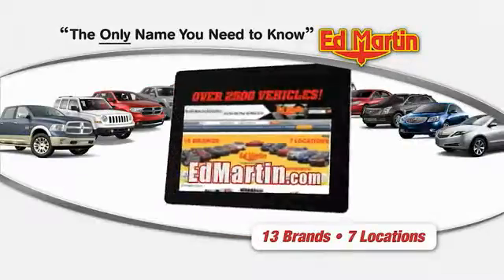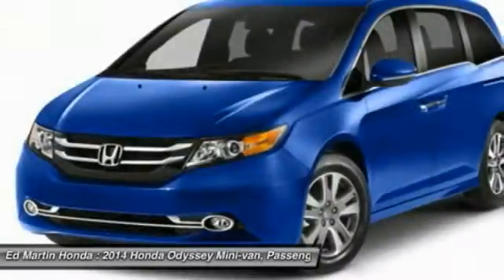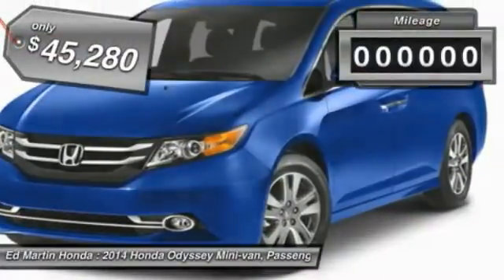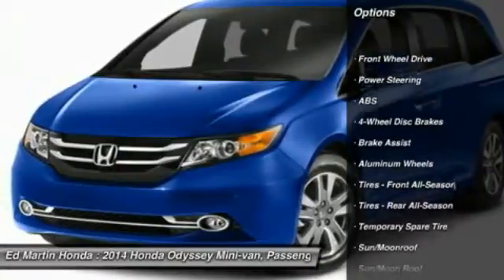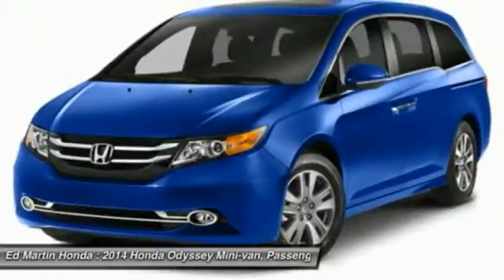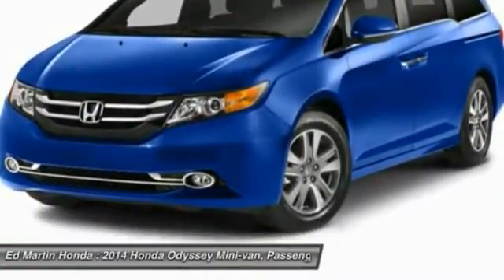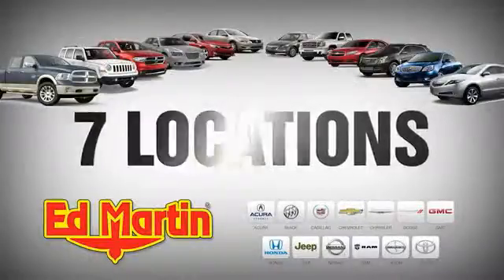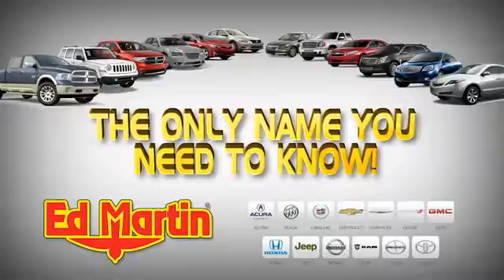2014 HONDA ODYSSEY Indianapolis, IN 2OD3814